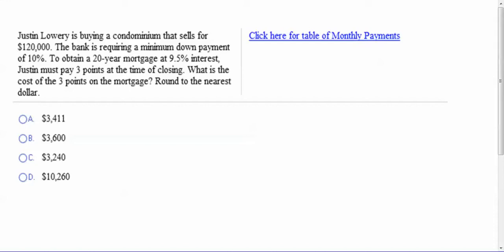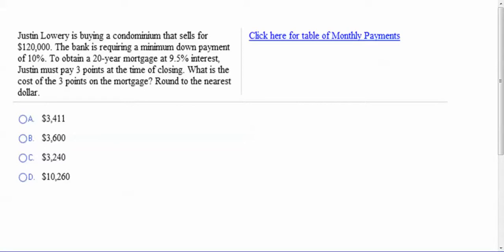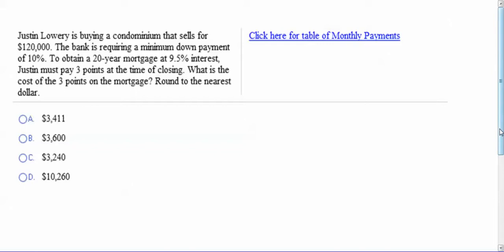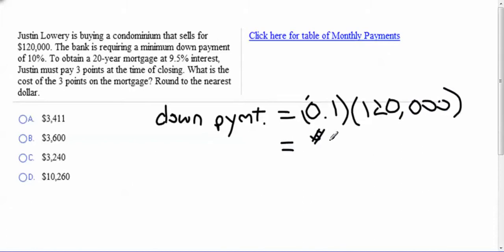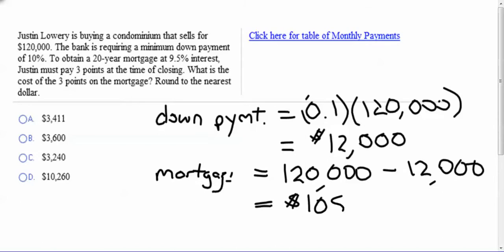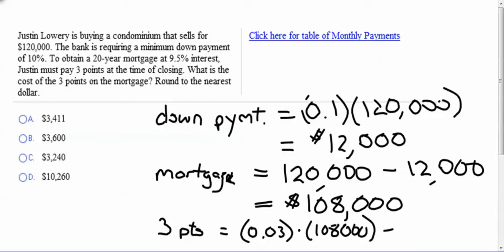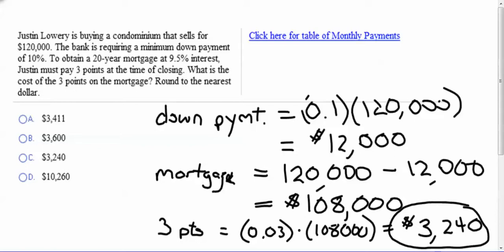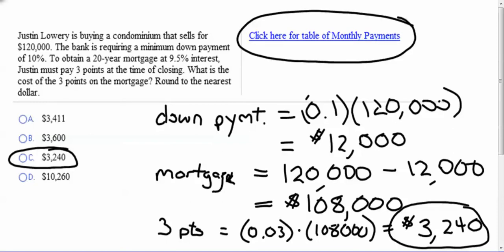MGF 1107 Section 10.5 Mortgage Points